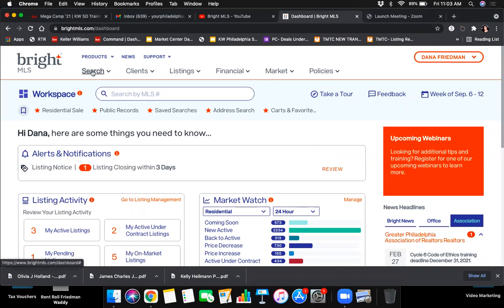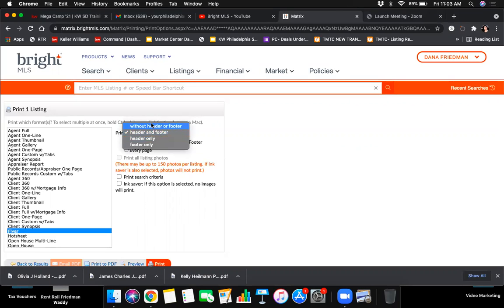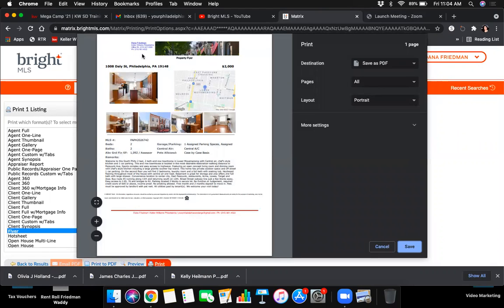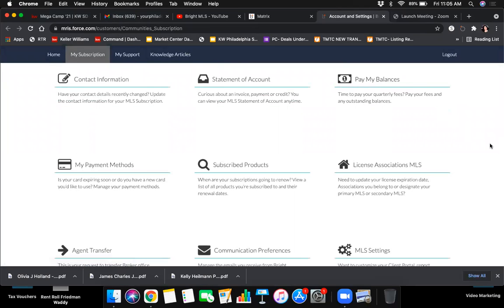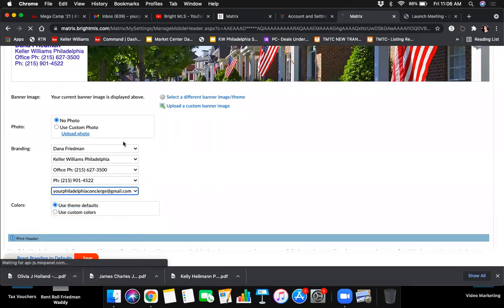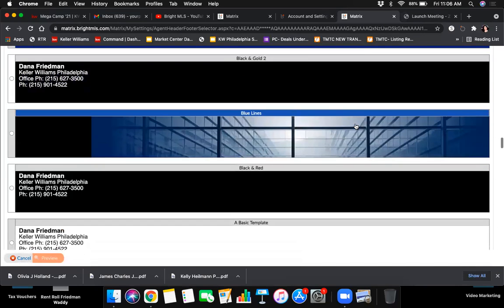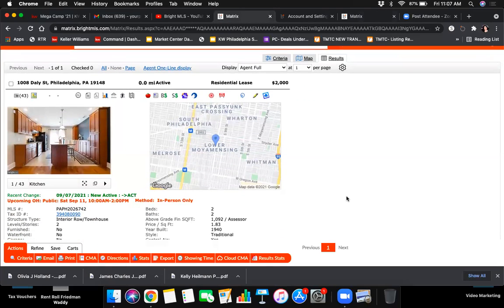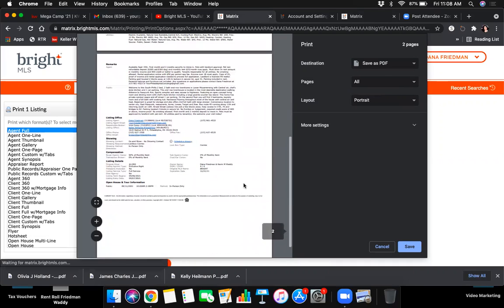BrightFlyer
How to create a flyer on BrightMLS for your open house